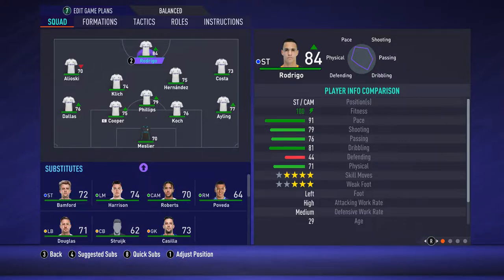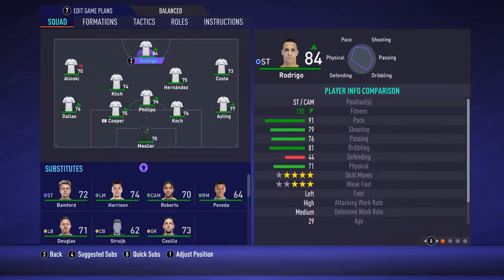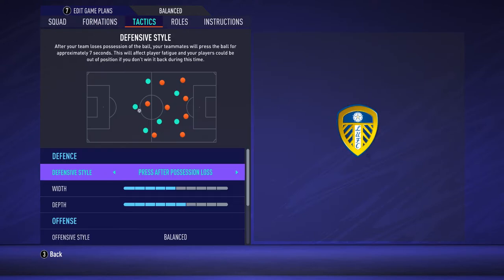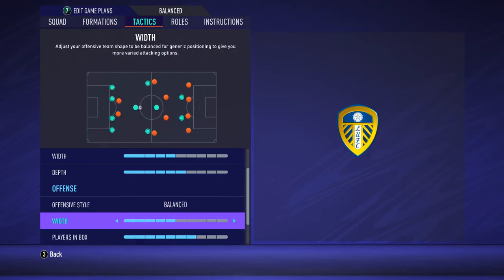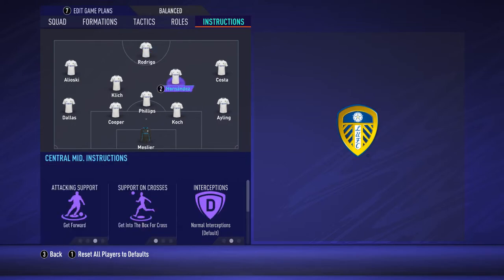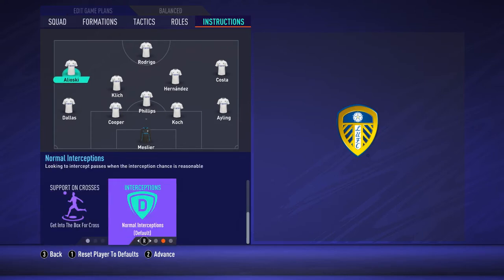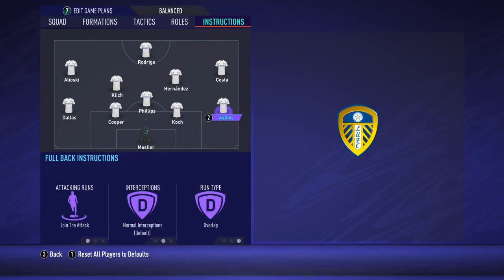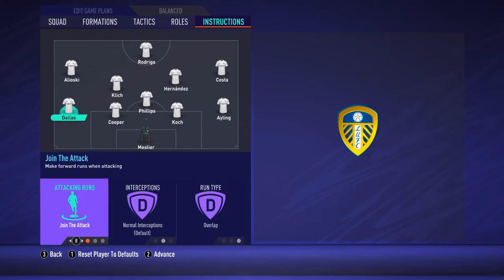Recreate Marcelo Bielsa's Leeds United Tactics in FIFA 21 | Custom Tactics Explained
fifa 21 marcelo bielsa tactics
fifa 2021 bielsa tactics
fifa 21 tactics
bielsa tactics fifa 21